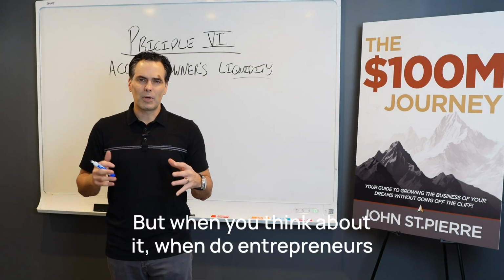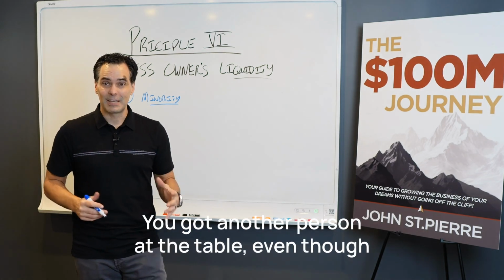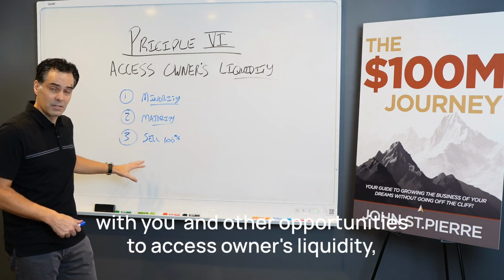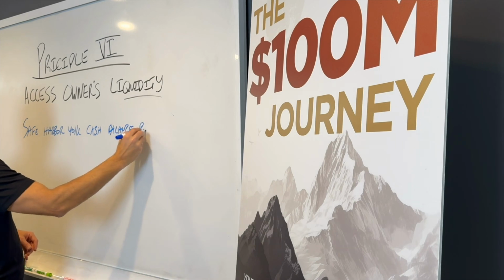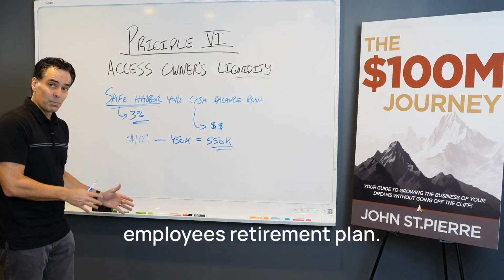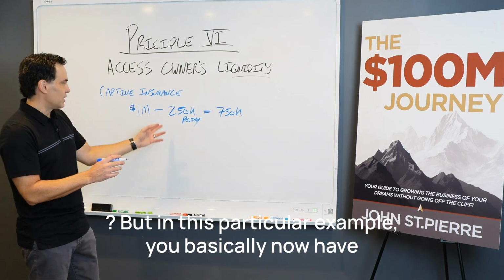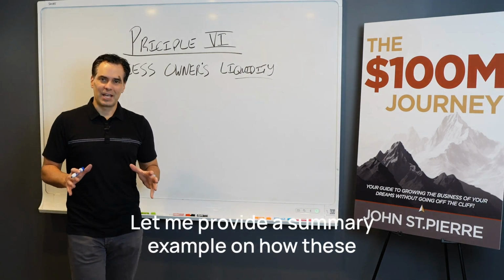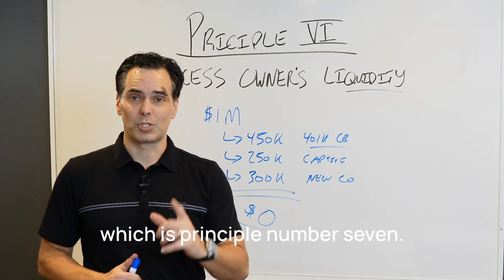Principle # 6 Unlocking Owner's Liquidity: The Key to Entrepreneurial Wealth & Freedom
Learn how to move funds from your business balance sheet to your personal balance sheet in a tax-efficient manner without selling your equity. We'll discuss traditional and innovative strategies, such as minority and majority investments, 100% sale, Safe Harbor 401(k) plans, captive insurance programs, and setting up series LLC holding companies. Discover how to reinvest in your business, protect your assets, and generate passive income, ultimately preparing you to transition from CEO to chairperson.

00:00 Introduction to Principle Six: Access Owner's Liquidity
01:47 Traditional Methods of Accessing Liquidity
04:15 Tax-Efficient Strategies for Liquidity
05:58 Safe Harbor 401k and Cash Balance Plans
08:57 Captive Insurance Programs
10:54 Series LLC Holding Company
12:24 Summary and Conclusion